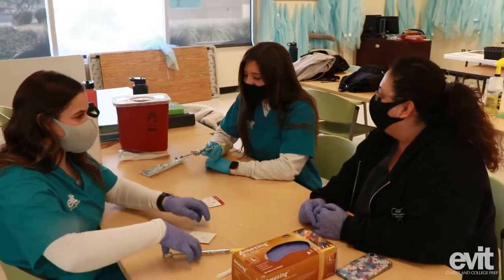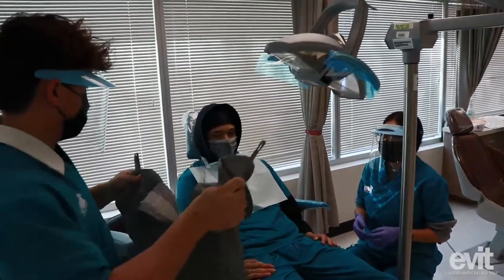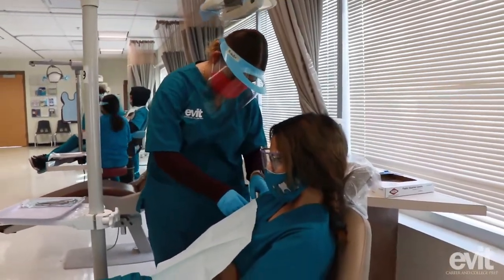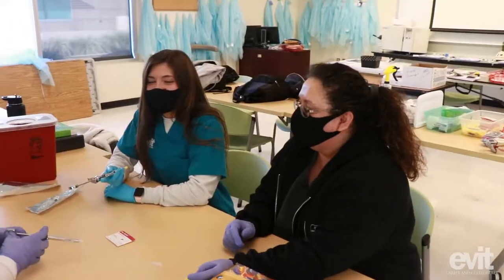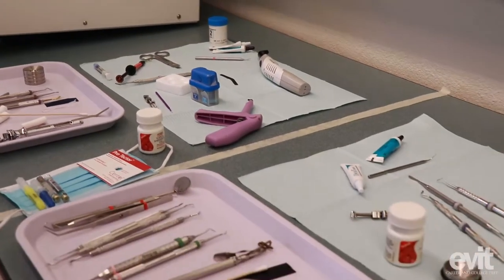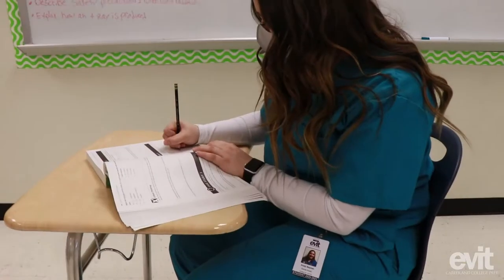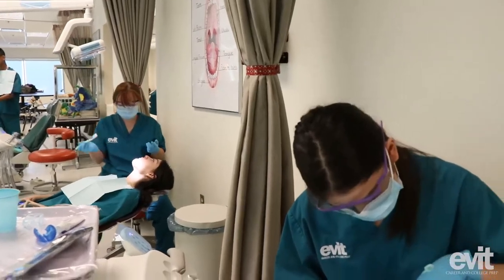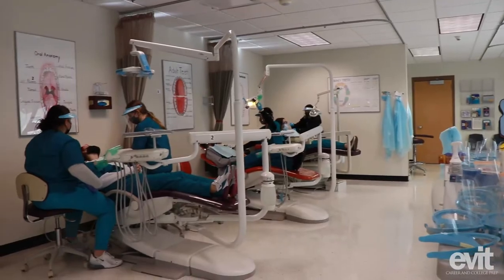Dental Assistant career training at EVIT Career & College Prep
Prepare for a dental career by learning about dental office operations such as instrument recognition and sterilization, radiography and laboratory processes, preparing patients for examinations, and assisting with operational procedures. In the first semester, students concentrate on classroom learning, hands-on skills practice, and x-ray certification.

During the second semester, skills and experience are gained through internships at local dental offices. Students are required to complete an 80-hour externship. Flexible hours may be required depending upon clinical availability. Students must provide their own transportation to job shadowing or internship sites.